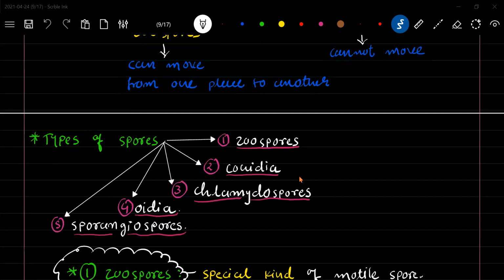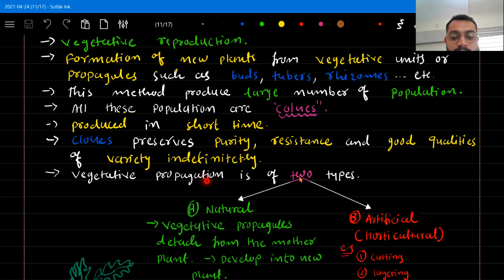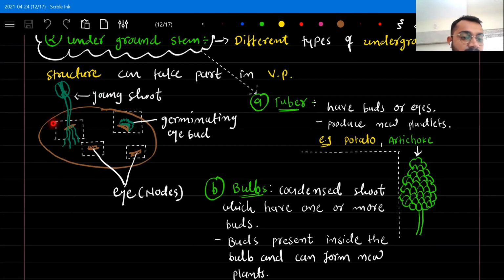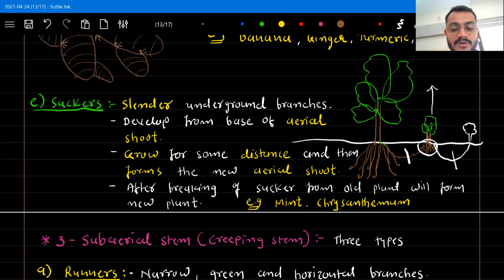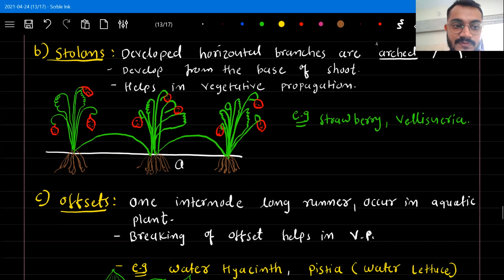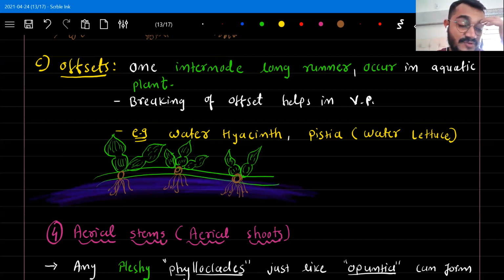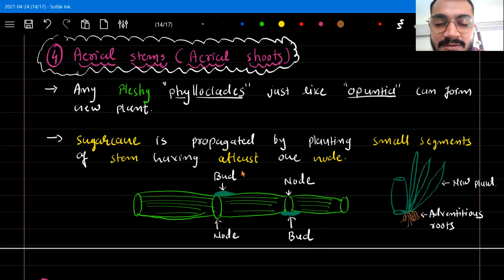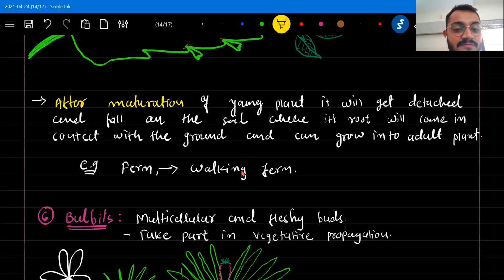12th Chap 1 Vegetative Propagation part 1